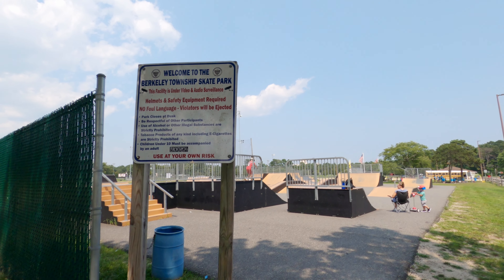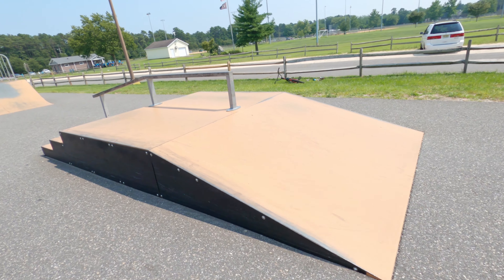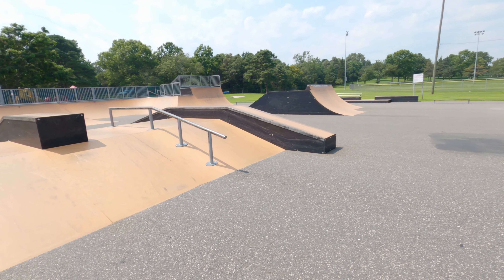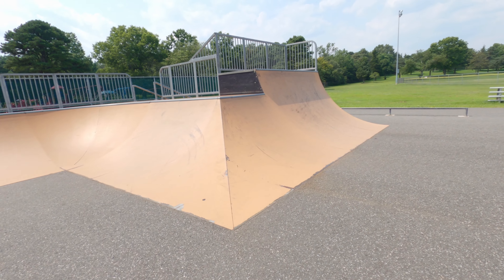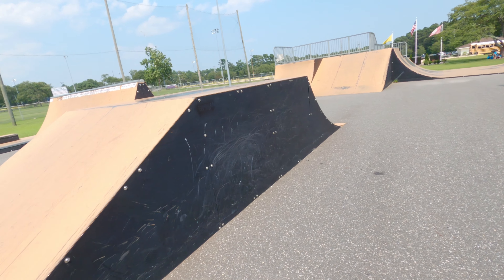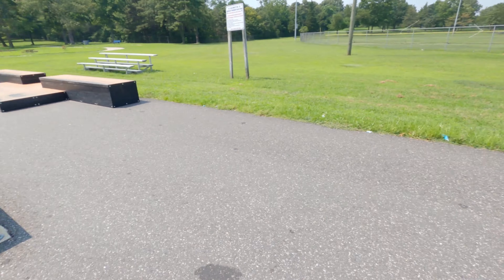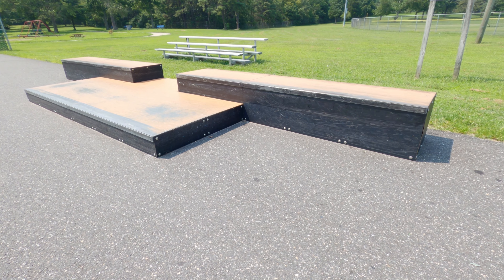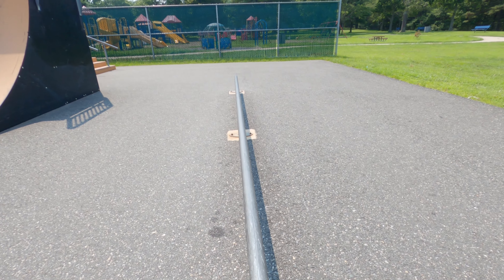Veterans Park Tour | Bayville, NJ Skatepark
Vets Park is in Berkeley Township, New Jersey.